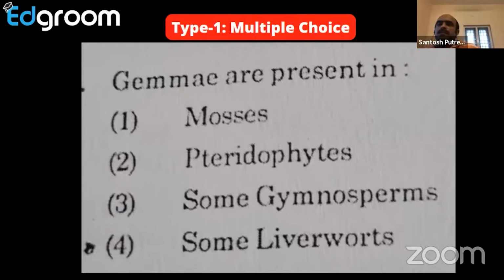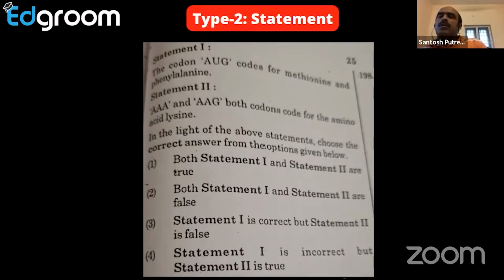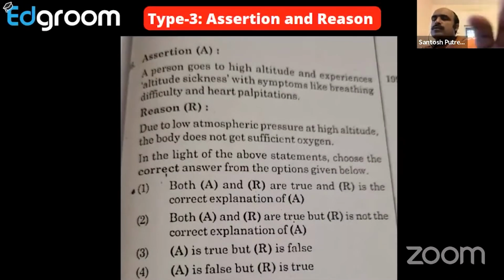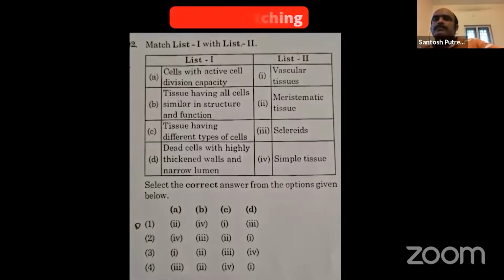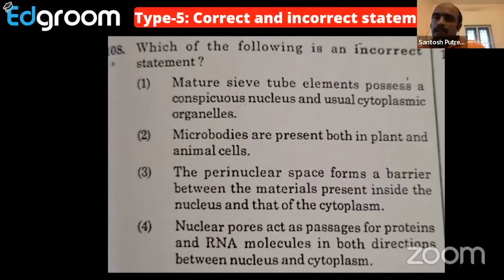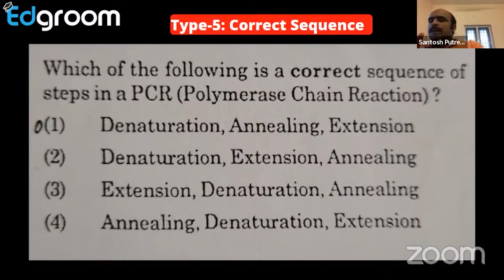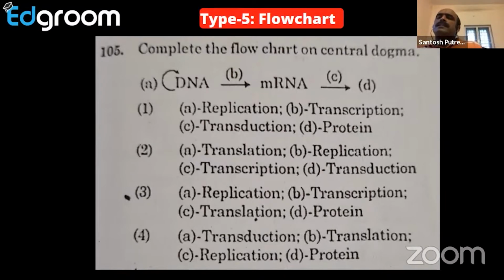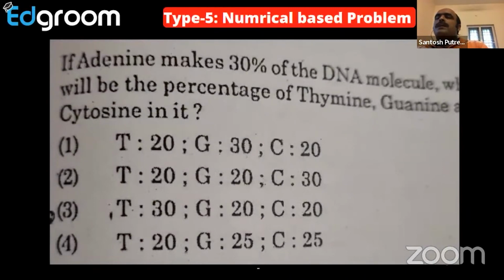Target NEET: Botany Types of Questions in NEET exam by P. Santosh Kumar (Subject Expert)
To know more about NEET